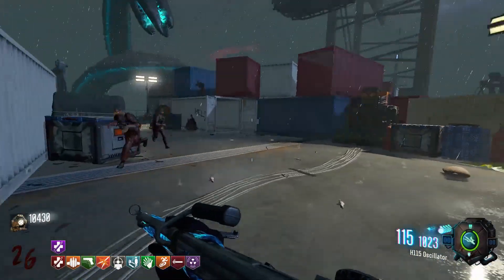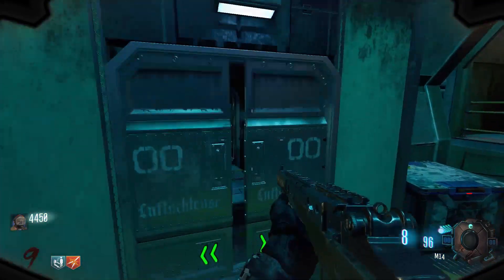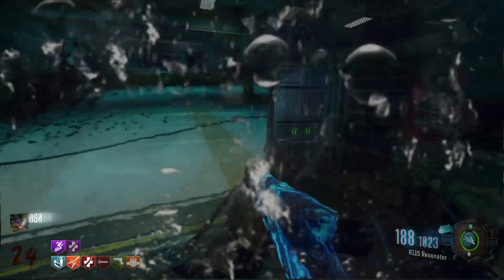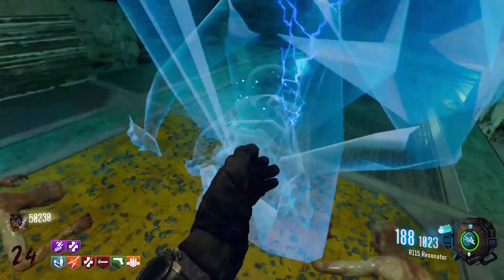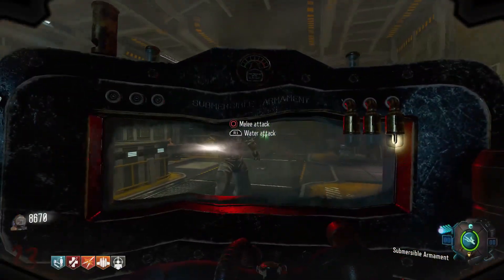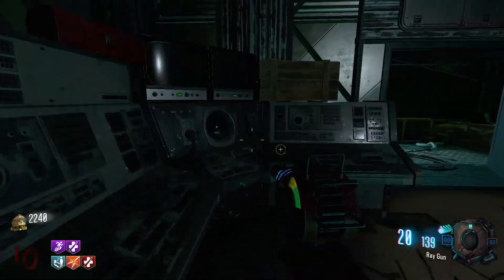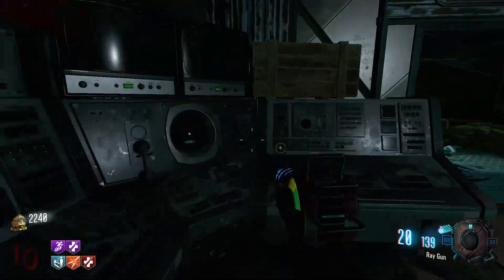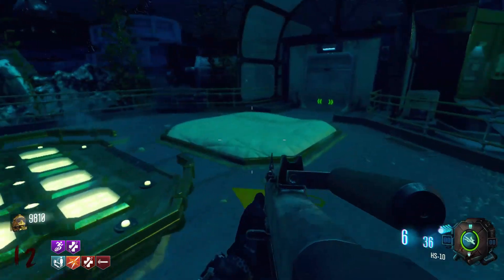ALL 5 LEVIATHAN MASKS EASTER EGG GUIDE! (Diver, God, Gold ABA, Shark & Leaper Masks)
SUPPORT A CREATOR! ScorpioloPSN

Today we're going to be bringing you guys a full tutorial on how to get all 5 of the awesome new masks inside of the amazing new Black Ops 3 zombies custom map, Leviathan!